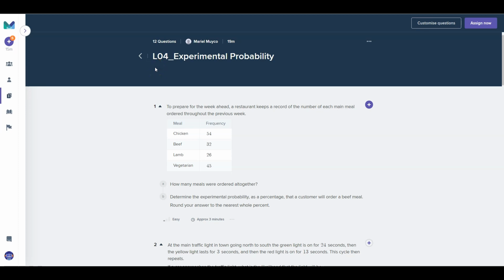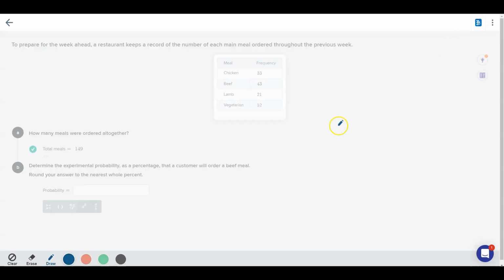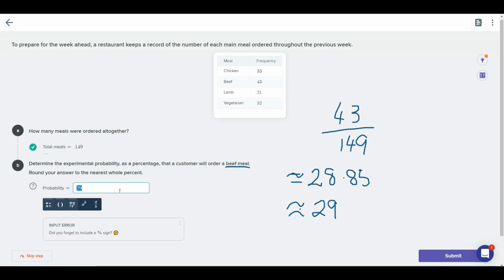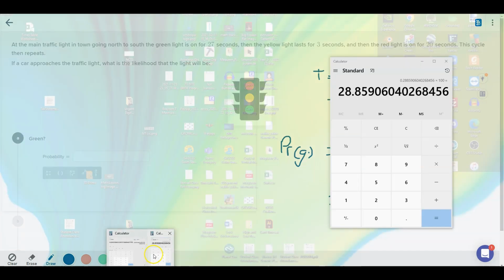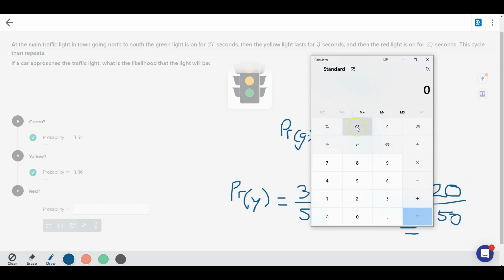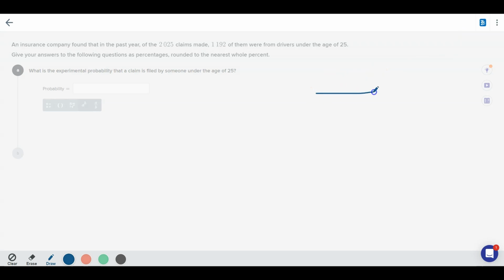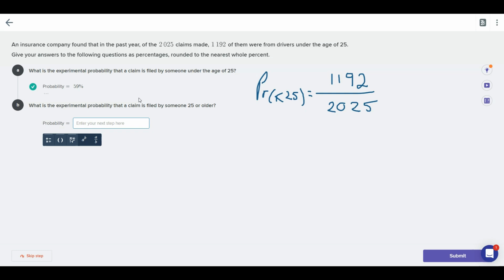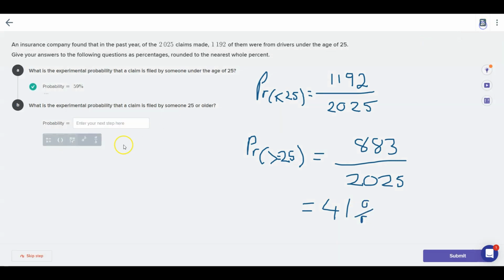Yr 7 Experimental Probability: 3 Examples